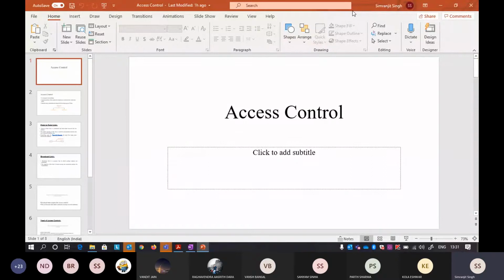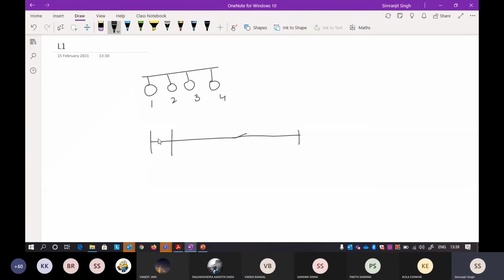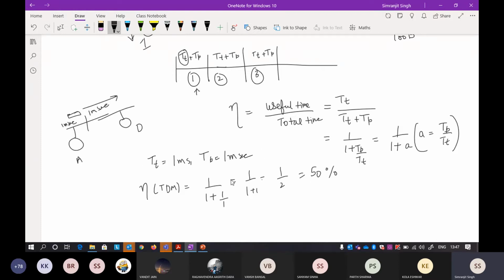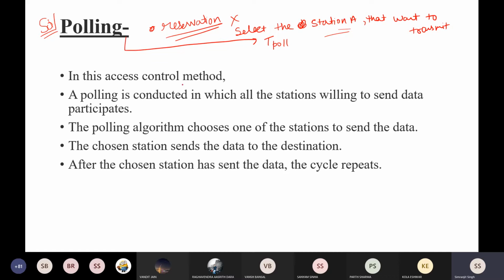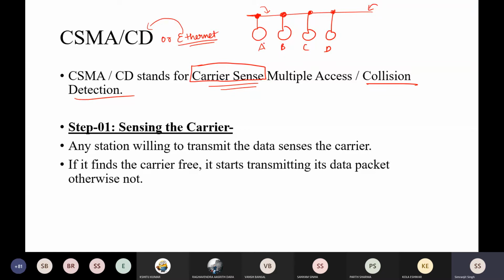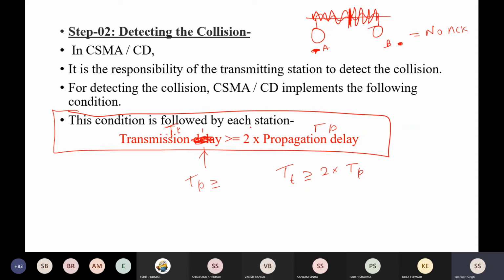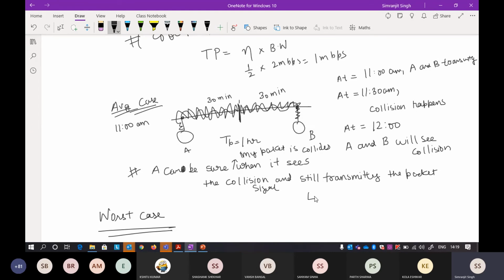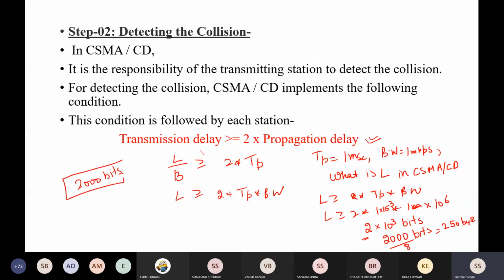W6G1L1 Access Control TDM